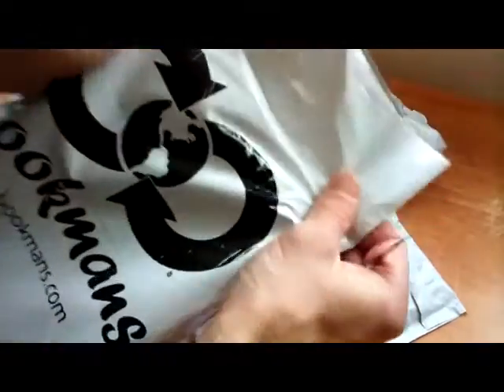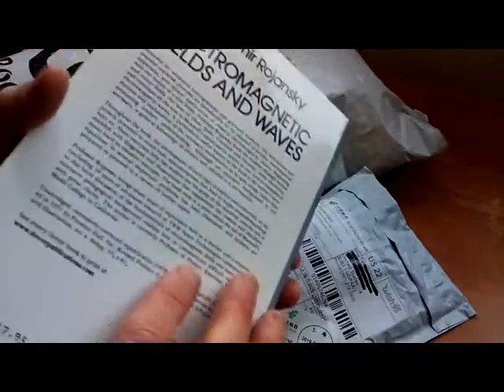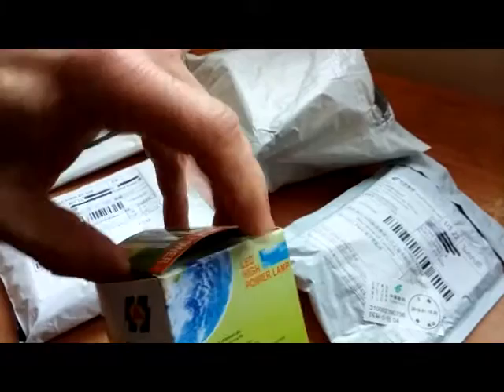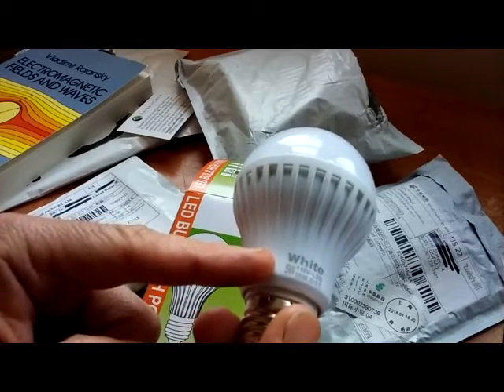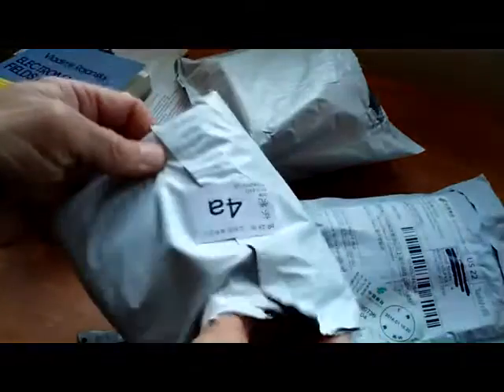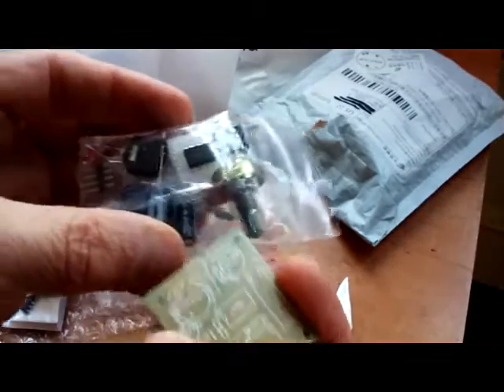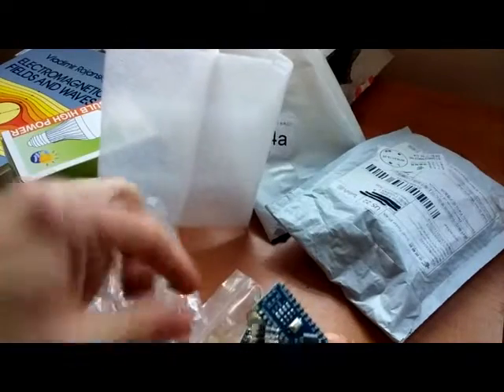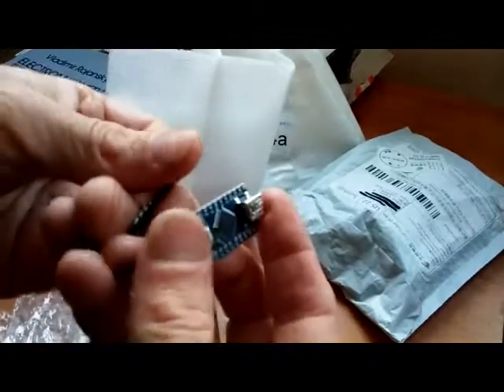Mailbag Electronics Unboxing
Fun mailbag eBay specials video featuring Electromagnetic Fields and Waves book, 5 watt LED light, Nano microcontroller, and LM386 Power Amplifier Kit.